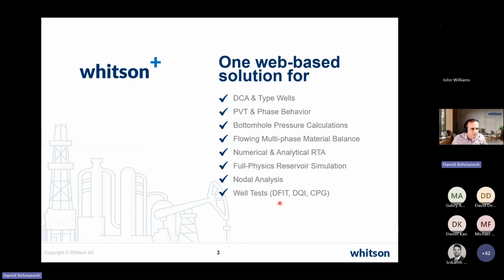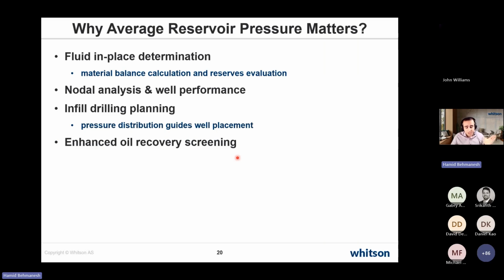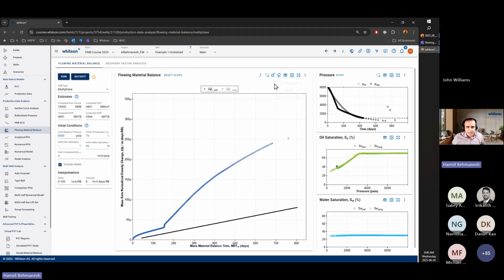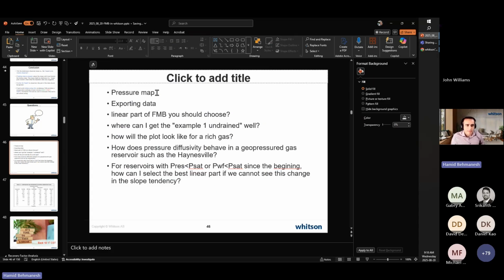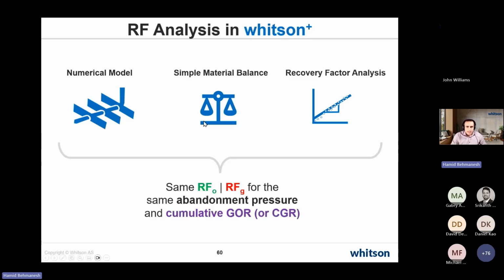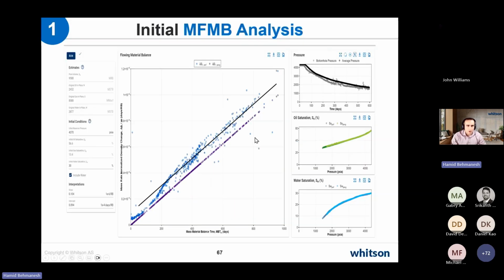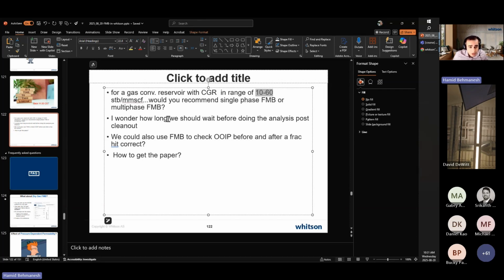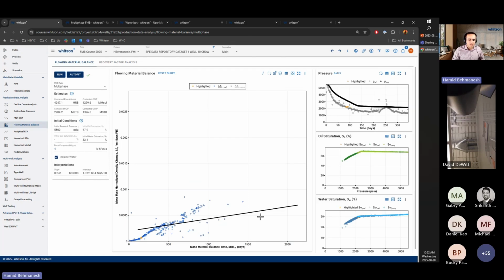Flowing Material Balance in whitson+ | 2025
📌 Description: This course includes the flowing material balance topics (includes gas FMB and multiphase FMB), and puts the theory into practice through usage of the whitson+ software platform.